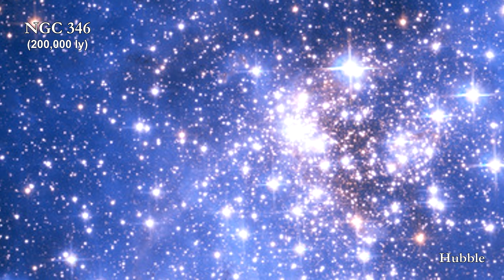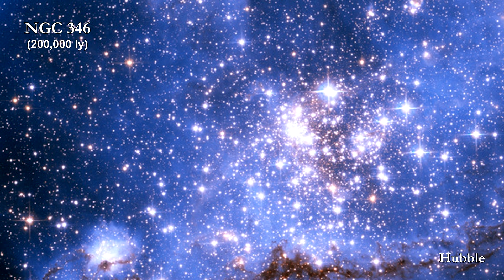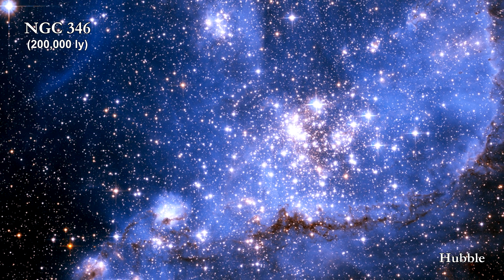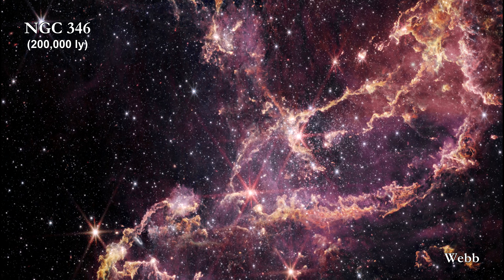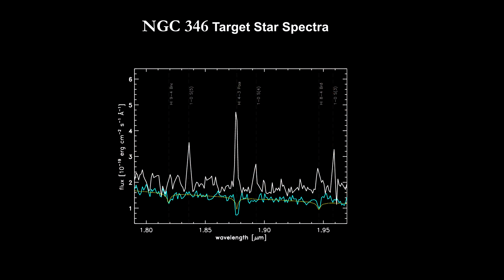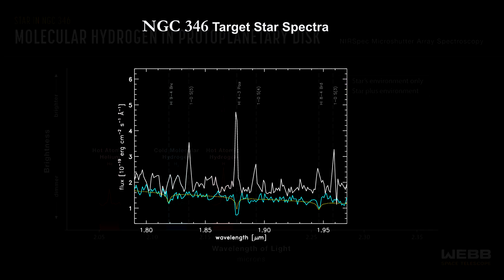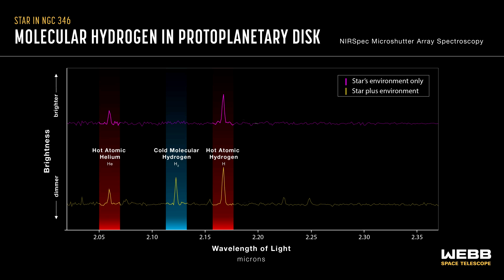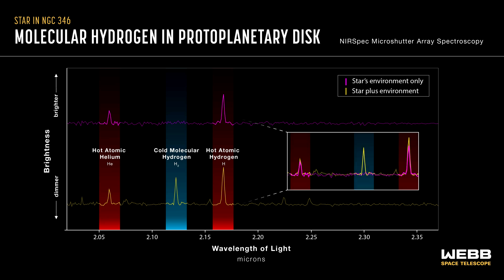Classroom Aid - Old Accretion Disk in the SMC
2024 was another big year for Webb and Hubble as they and others continue to find new galaxies and more about galaxies and stars that we’ve seen before. We’ll start with our last look at DART in our solar system. We’ll cover new information on famous Milky Way celestial objects like the Horsehead, Little Dumbbell, and the Crab nebulae. Moving out to galaxies orbiting ours, we’ll cover a super nova and brown dwarfs. Further out into our Local group, we’ll take a closer look at Triangulum. We’ll cover new information on galaxies tens of millions of light years away including the Cigar, Sombrero, Penguin, and others.  We’ll also see an Accretion Disk, a protocluster, supernova, and black hole merger billions of lightyears away. And we’ll see two galaxies that formed near the end of the Dark Ages; Firefly Sparkel. We’ll end with coverage of Webb's first 2024 release. It showcases near- and mid-infrared portraits of 19 face-on spiral galaxies in the Virgo Supercluster.